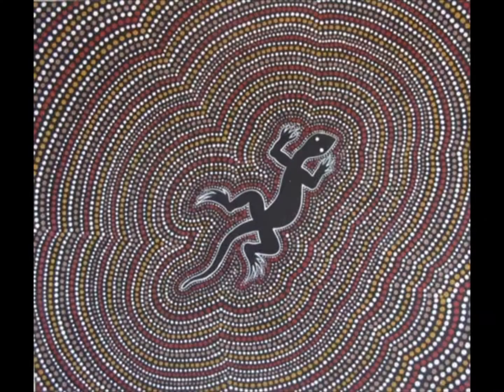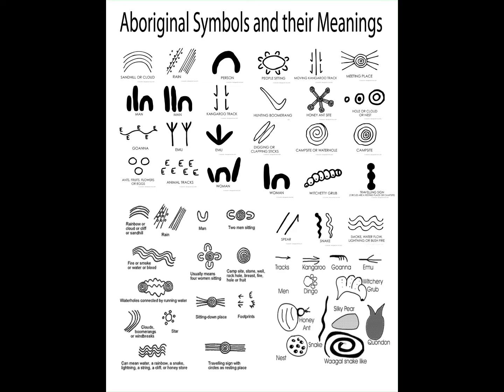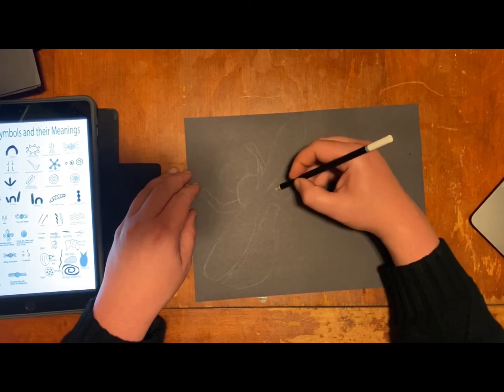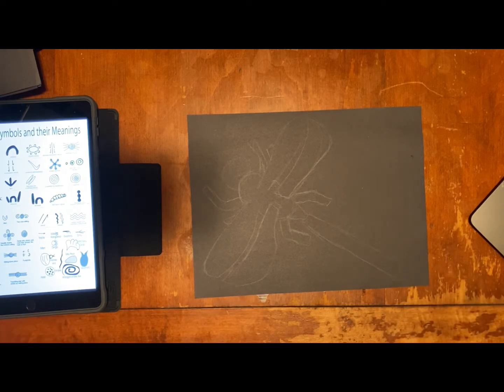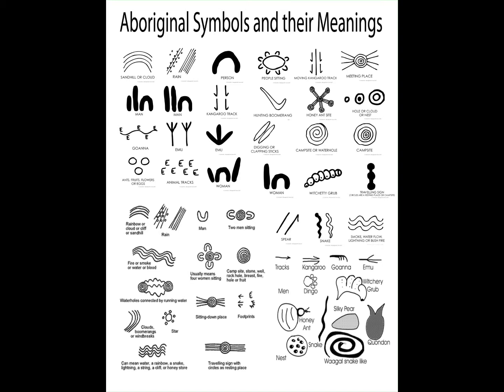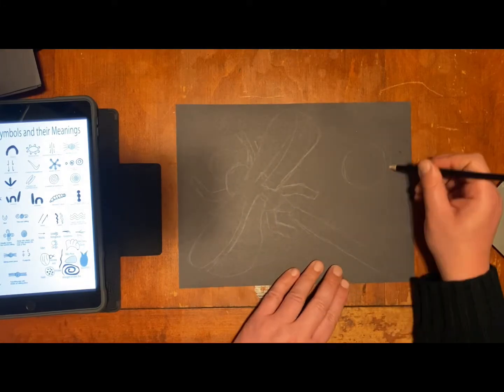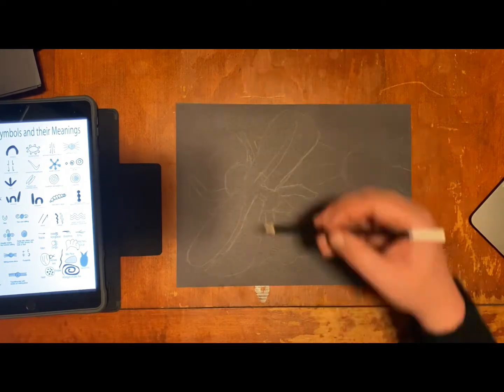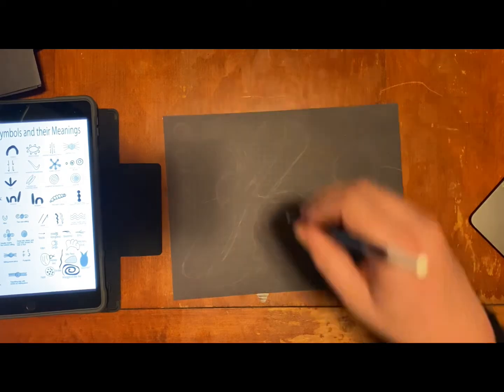￼￼Aboriginal dot painting